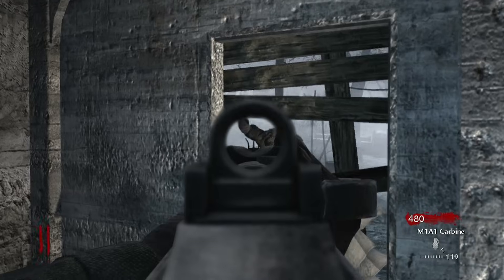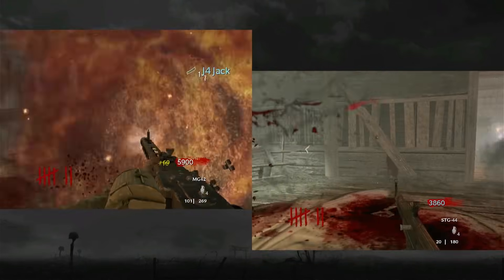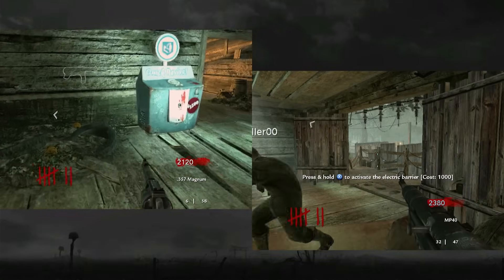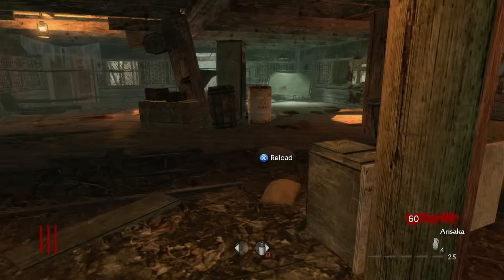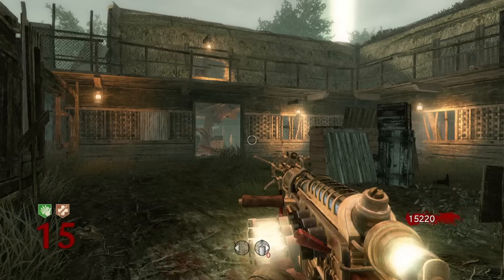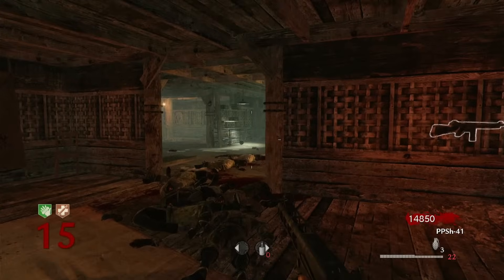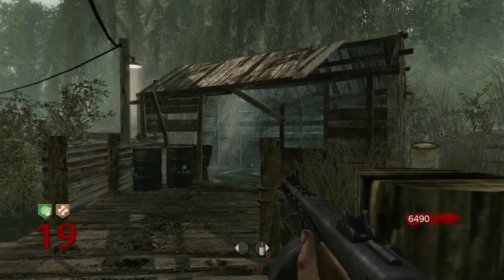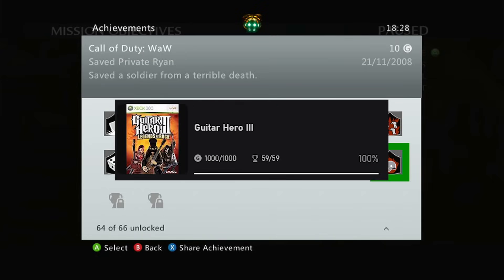World At War's HARDEST Zombies Achievement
World At War is known for introducing Call of Duty Zombies to the world.. and an outrageously hard veteran campaign (How many grenades is too many grenades).

Today I finish off my missing gamerscore, including the hardest zombies achievement.